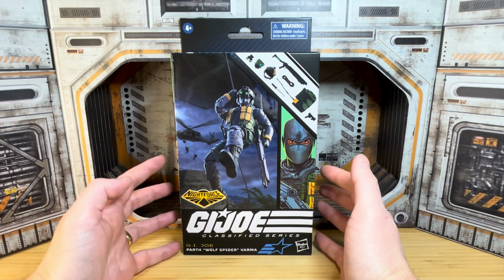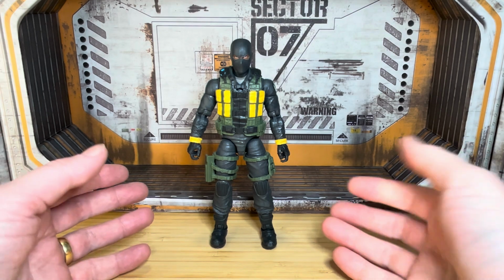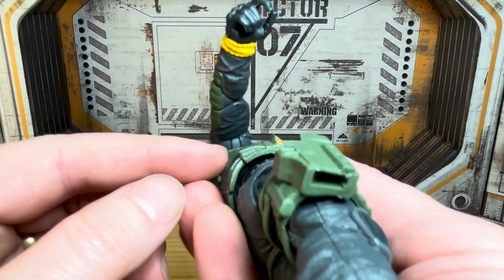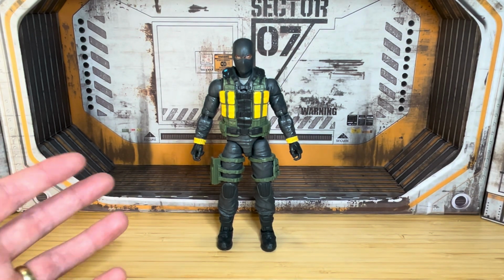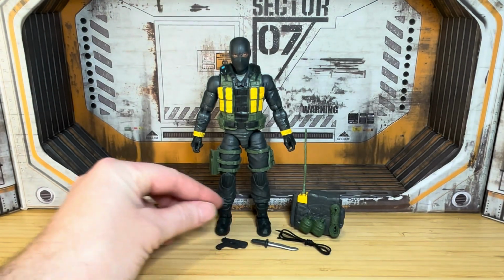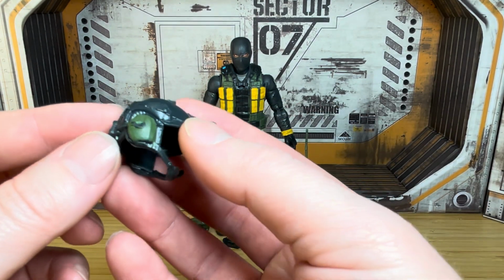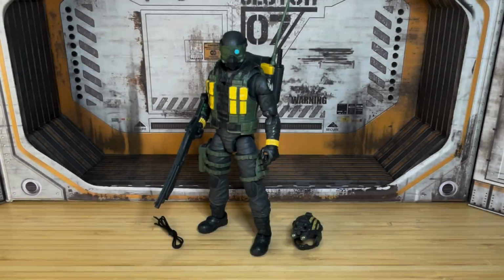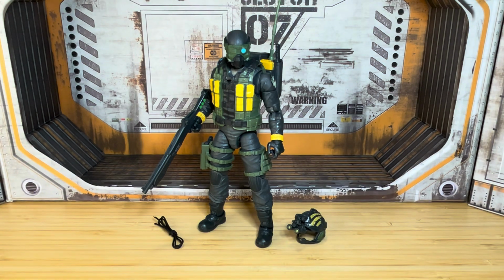GI Joe Classified Night Force Parth "Wolf Spider" Varma Unboxing.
He's an exclusive, and proving to be a bit difficult to find, but is Wolf Spider worth the time to track this figure down? Watch and find out my opinion.